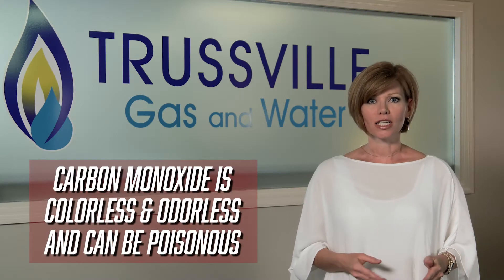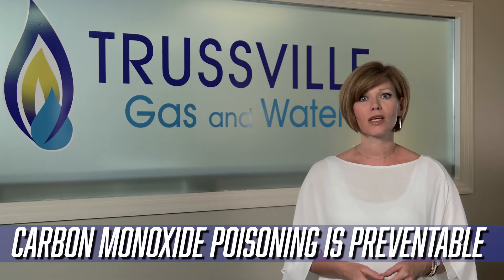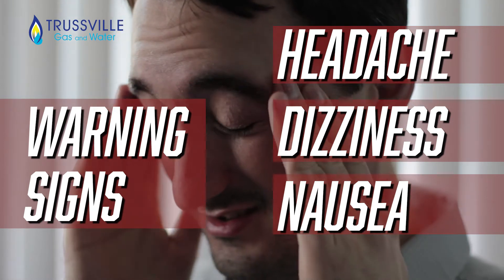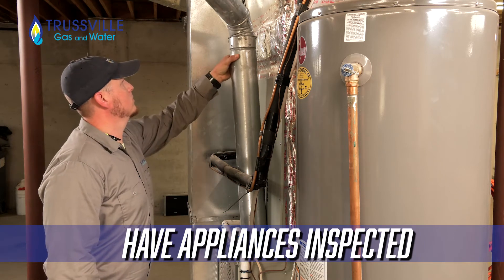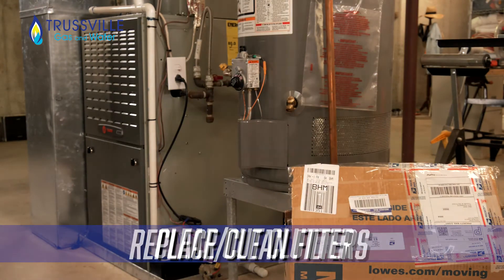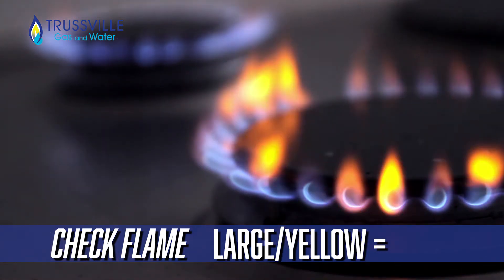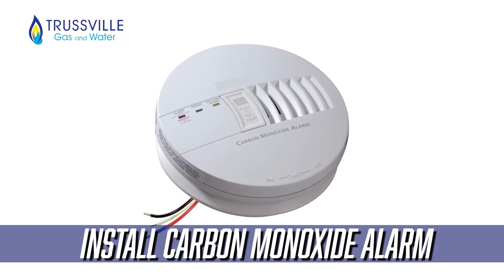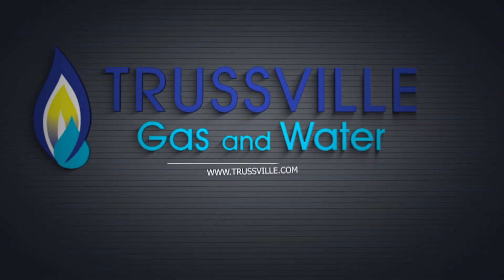Carbon Monoxide Poisoning Prevention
Carbon Monoxide poisoning can be deadly.  However, it is also completely preventable.  Carbon Monoxide poisoning occurs when a natural gas appliance is operated in a space with no access to fresh air.

This video will give information about the early signs of carbon monoxide poisoning as well as tips about prevention.

Natural gas appliances are efficient and reliable.  Following the tips in this video will help keep everyone in your home healthy and safe.